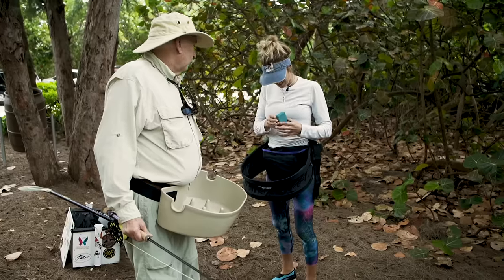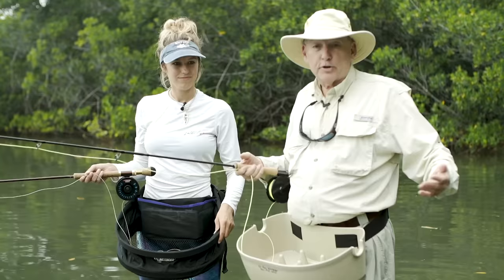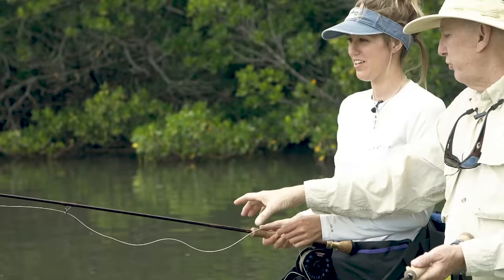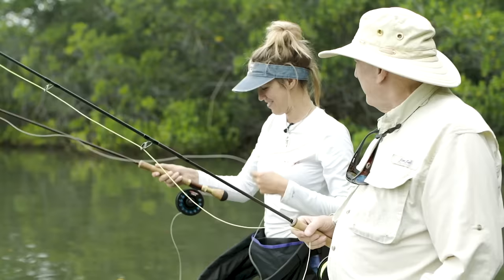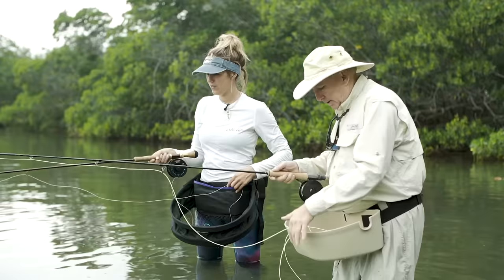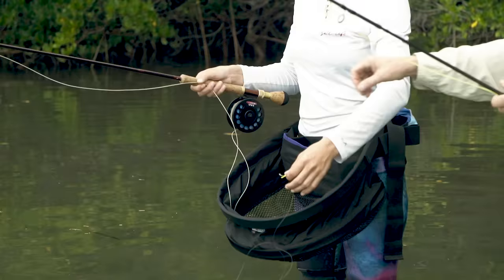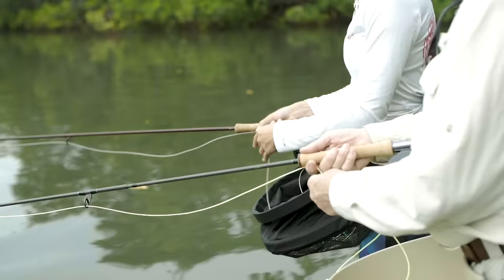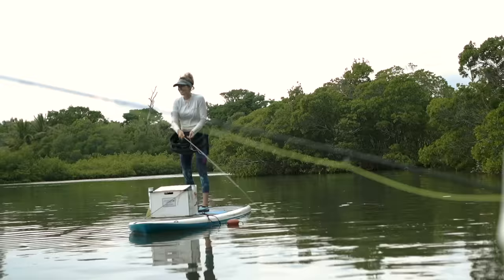How to Fly Fish from a SUP | Salt Life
For this week's challenge, I wanted to try fly fishing from a stand up paddle board. I love fishing from a SUP, so it was time to learn how to fly fish from one.